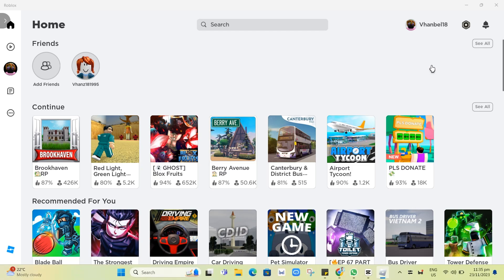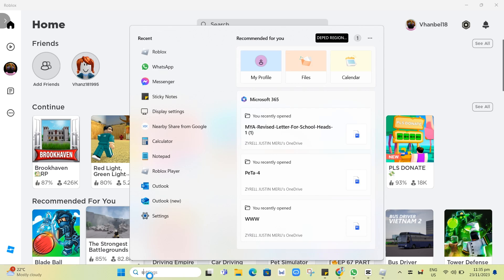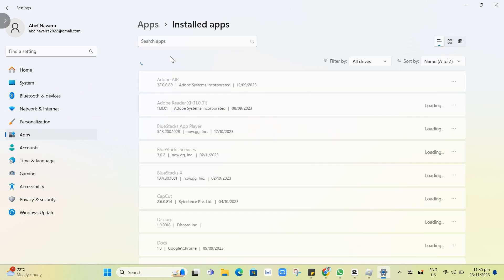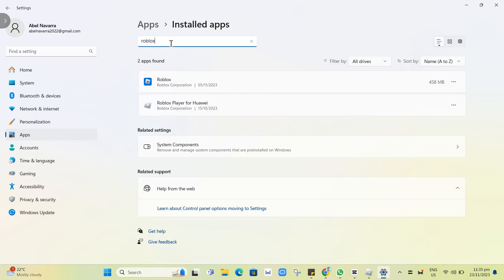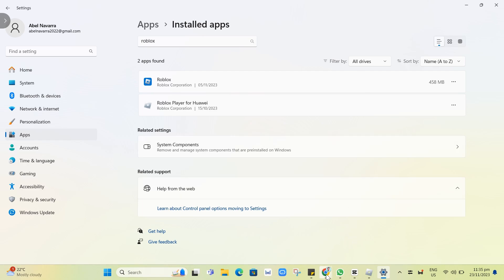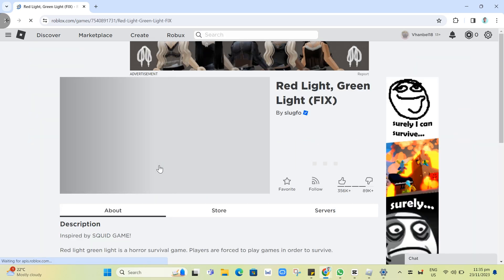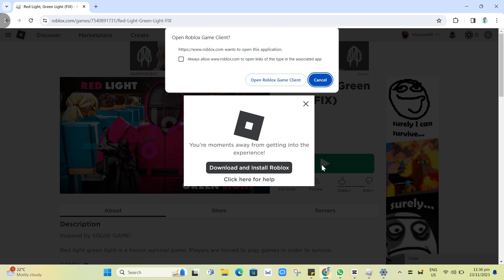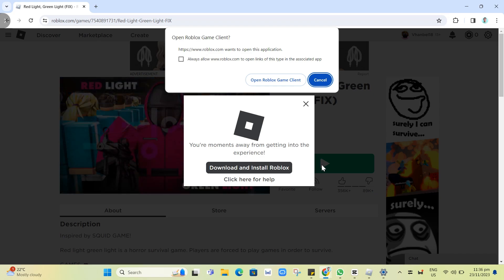How To Fix Roblox ERROR Code 280 (Please Update Roblox)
How To Fix Roblox ERROR Code 280 (Please Update Roblox) In this video I'll show you how to how to fix Roblox error code 280 pc. The method is very simple and clearly described in the video. Follow all of the steps & you will know how to fix your version of Roblox may be out of date. please update Roblox and try again error code 280!